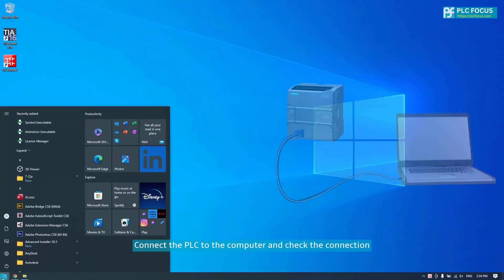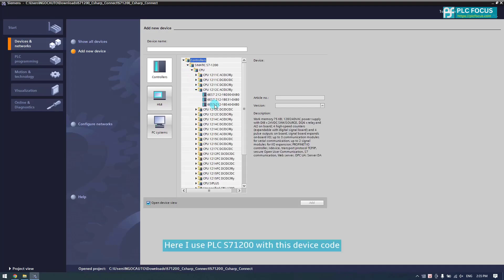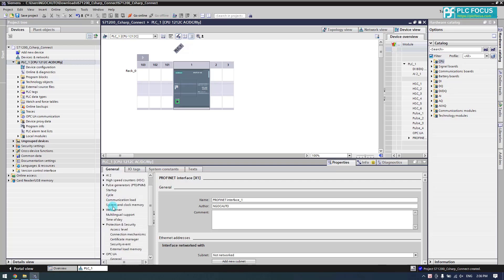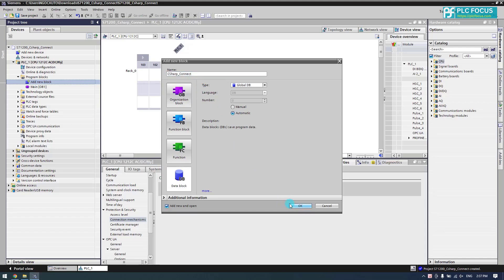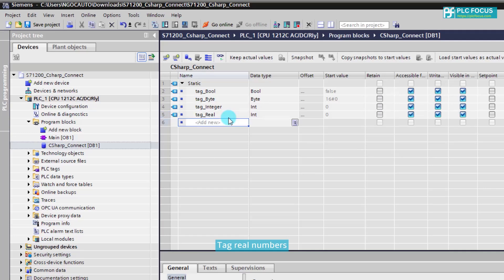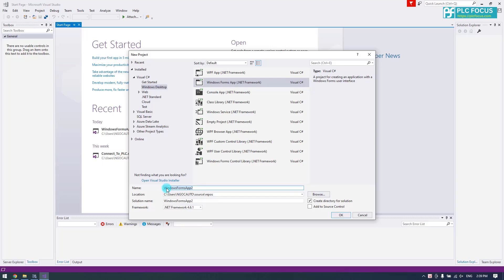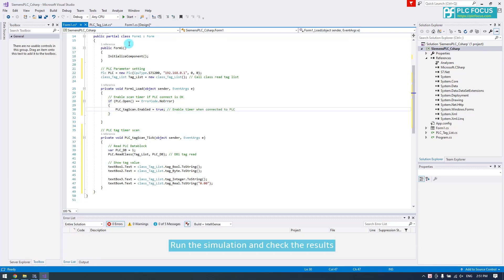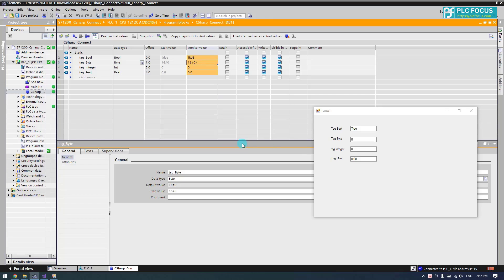C# and Siemens PLC lesson 1 - Read data from PLC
To connect a Siemens S7-1200 PLC to a C# application using the S7.NET library, you can follow these steps. S7.NET is a popular library for communicating with Siemens S7 PLCs from a C# application.

Note: Ensure that you have the necessary hardware and software components installed and configured, including the Siemens S7-1200 PLC and a working Ethernet connection.

Install S7.NET Library:
You need to install the S7.NET library in your C# project. You can do this using NuGet Package Manager in Visual Studio. Search for "S7.NET" and install the package.

Create a C# Project:
Start a new C# project or open an existing one where you want to communicate with the Siemens S7-1200 PLC.

Import Required Namespace:
In your C# code, import the necessary namespace for S7.NET:

csharp
Copy code
using S7.Net;
Initialize and Configure the PLC Connection:
You need to create an instance of the Plc class and configure the connection to your Siemens S7-1200 PLC. Replace IPAddress and Rack and Slot with your PLC's actual IP address and hardware configuration:

csharp
Copy code
Plc plc = new Plc(CpuType.S71200, "your_plc_ip_address", rack: 0, slot: 2);
Open the Connection:
Open the connection to the PLC:

csharp
Copy code
plc.Open();
Read Data from PLC:
You can read data from PLC using the Read method. For example, to read a single byte from the memory area DB1 at address 2, you can do:

csharp
Copy code
byte[] data = plc.Read("DB1.DBX2.0");
Write Data to PLC:
You can write data to the PLC using the Write method. For example, to write a value of 42 to a DB1 integer at address 4, you can do:

csharp
Copy code
plc.Write("DB1.DBW4", (short)42);
Close the Connection:
After you have finished communicating with the PLC, it's important to close the connection:

csharp
Copy code
plc.Close();
Handle Exceptions:
Make sure to handle exceptions appropriately, as network or communication issues can occur. You may want to use try-catch blocks to handle exceptions gracefully.

Build and Run:
Build your C# project and run it. Ensure that your PLC is connected to the network and reachable from your computer.

Remember to replace placeholders like "your_plc_ip_address" with the actual IP address and adapt the code to your specific use case and PLC setup. Additionally, consult the S7.NET library documentation for more advanced features and functionality.